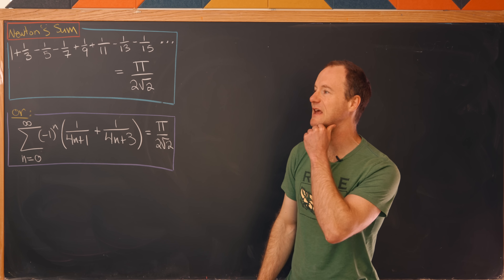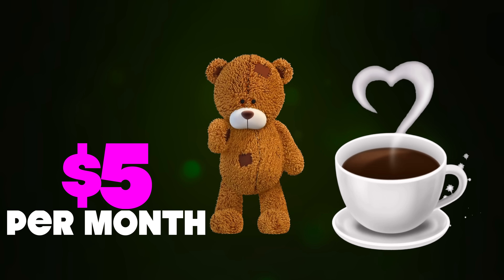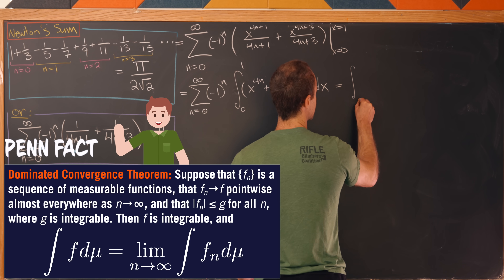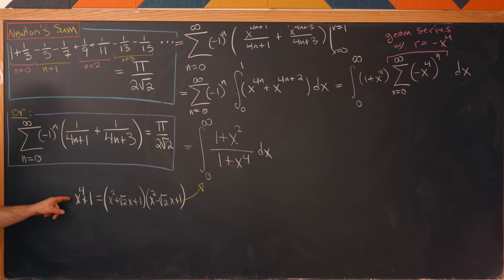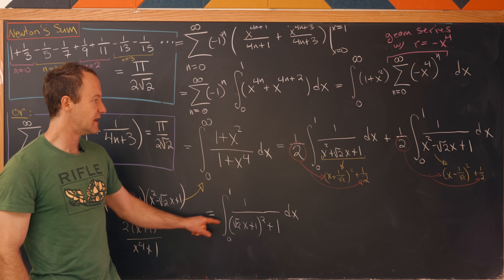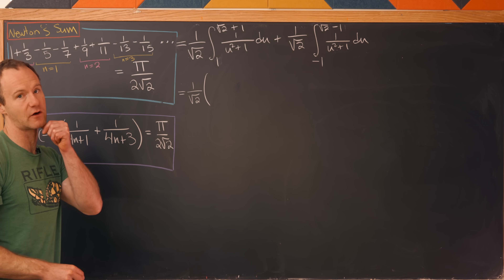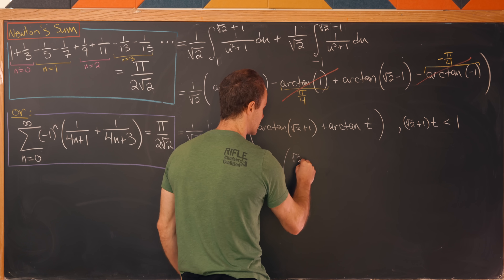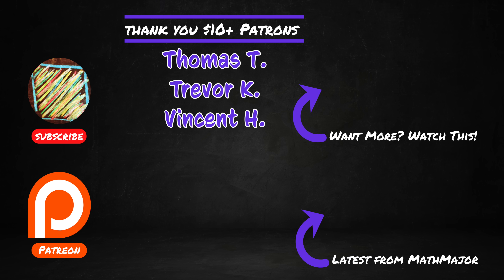Newton's Sum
Oh wow! That NEW video was a TON of fun. Oh, do you want SUM of my candy? Oh, speaking of Newton. Did you know that Issac Newton almost discovered infrared light? Pretty neato. Anyway, if you see the crew, Chalk, Eraser and Chalkboard, please post in the comments your favorite memories of the crew that makes this all happen. Booga Booga.